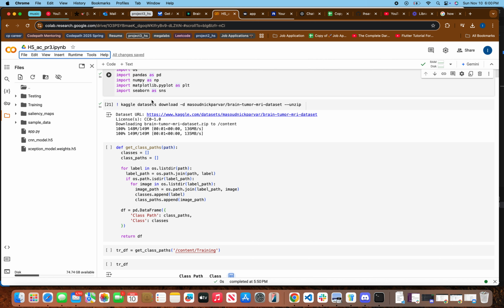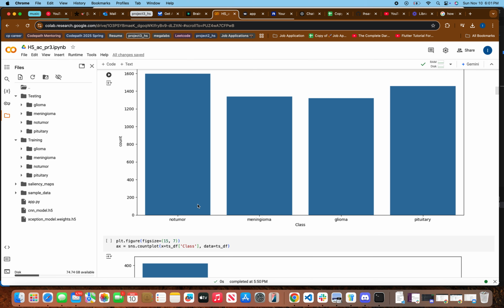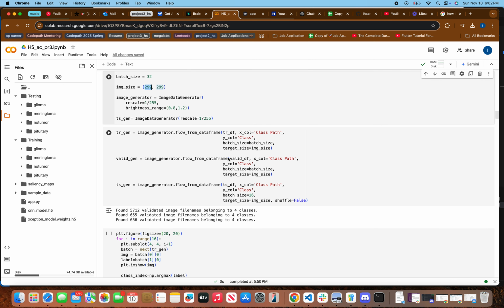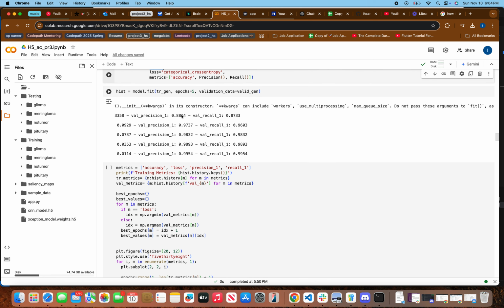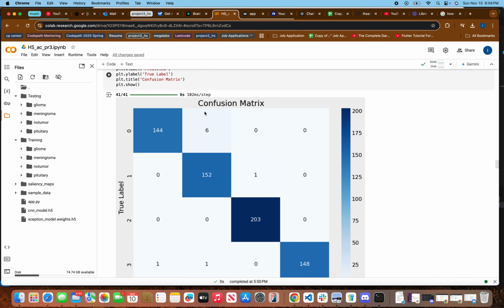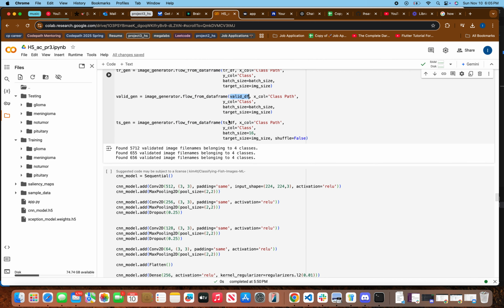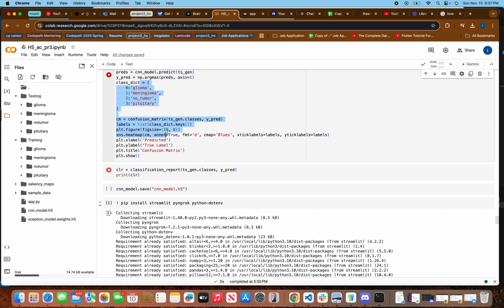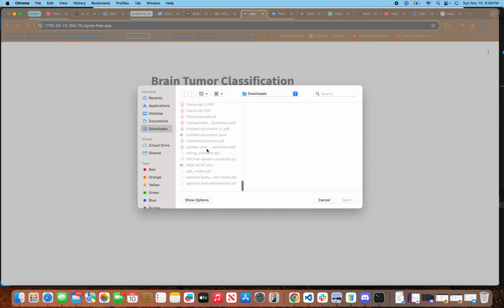Brain Tumor Classification with Different ML Models